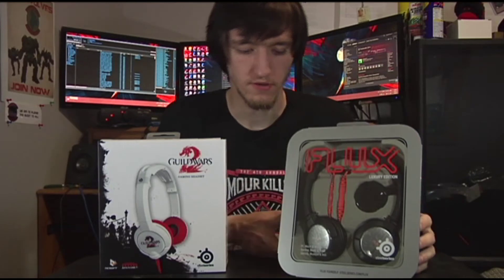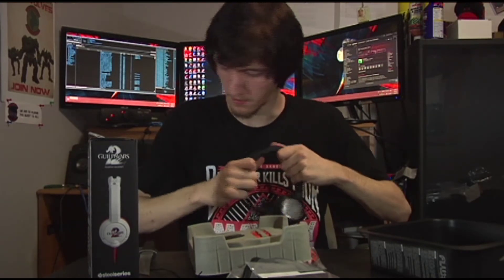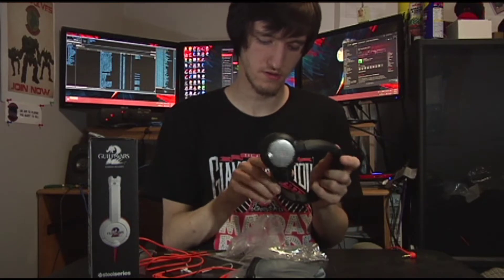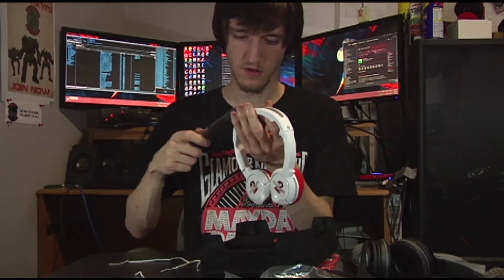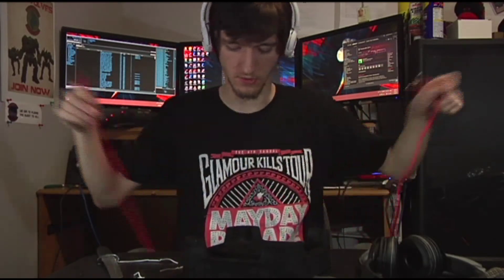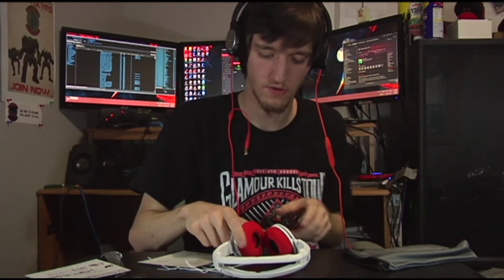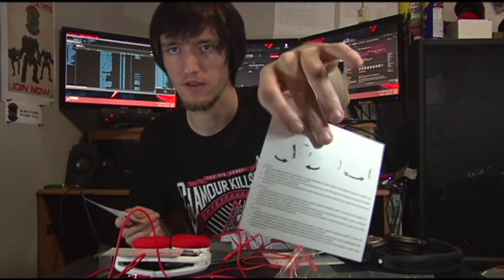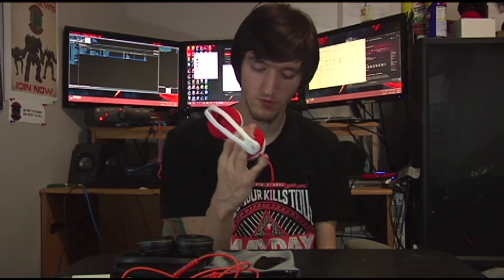Unboxing/Review/Comparison Steelseries GW2 and Flux Luxury headsets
Unboxing, Review, and Comparison of the GW2 and Flux Luxury headsets by Steelseries.
Judging by this video you want to have your headset settings turned up to either +10 or +20db in Windows or it will be really really quiet.